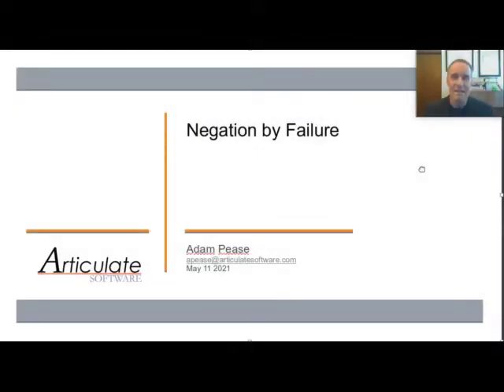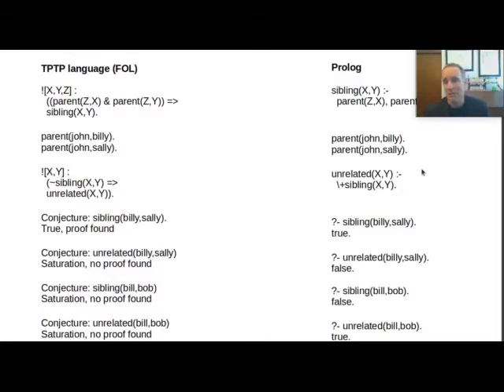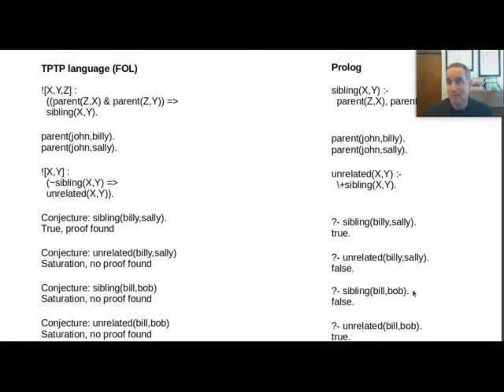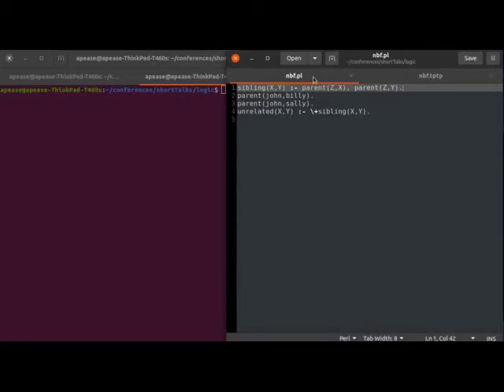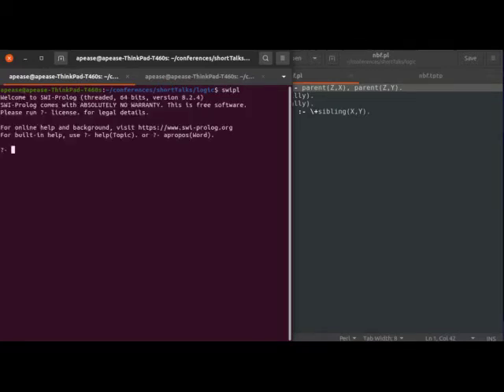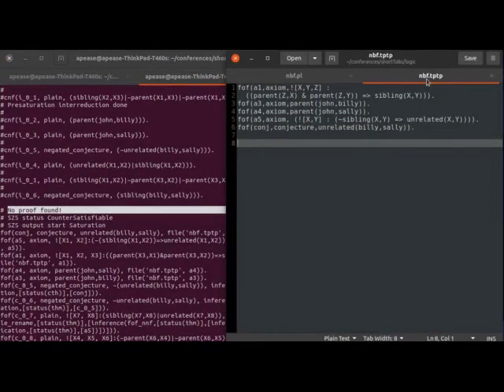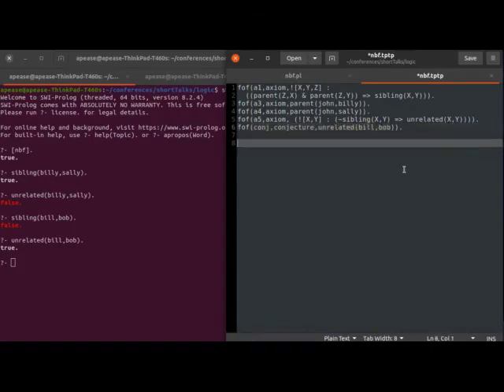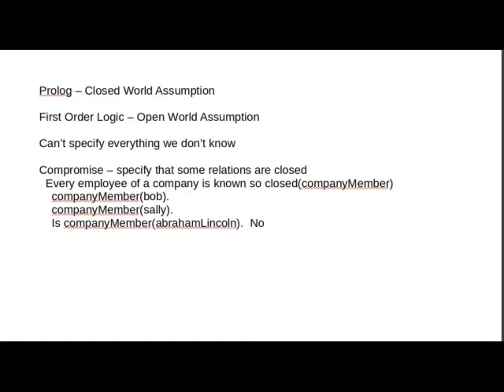Ontology Talk: Negation by Failure: What to Answer when an AI doesn't Know for Sure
What should a logical system say when it doesn't know the answer, as can be derived from specific facts?  Is the absence of information equal to false?  This video explores how classical first order logic handles this issue, as well as how the Prolog language handles this situation.